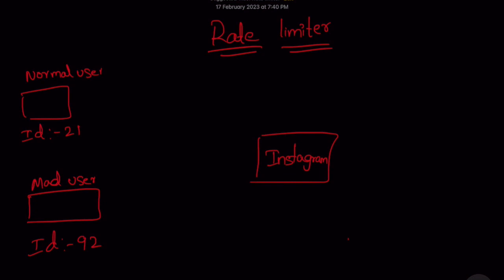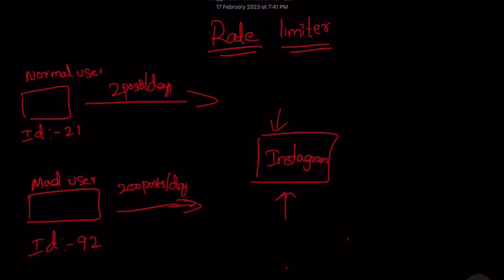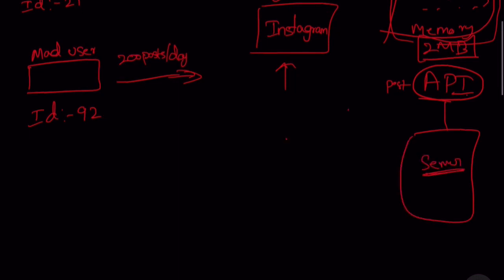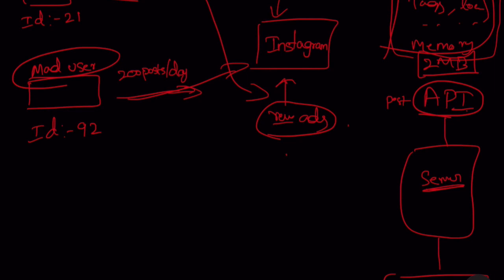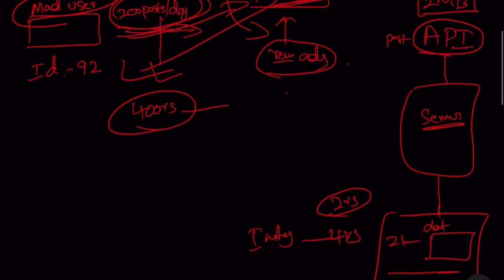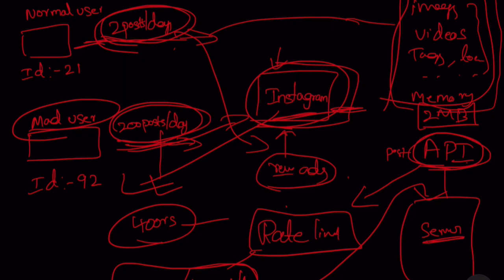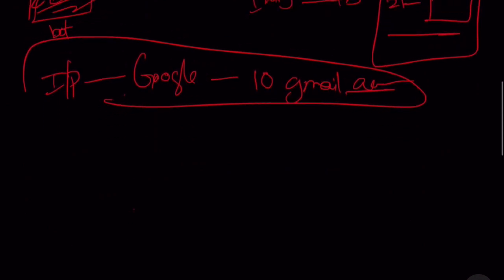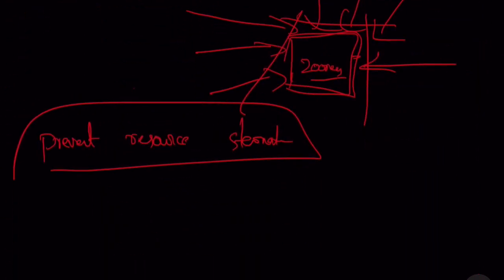Rate Limiting: The Secret Weapon for Preventing Server Overload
In this video, I'll explain what rate limiting is and why it's important for companies like Instagram and Google to use it to prevent abuse. I'll provide examples of how rate limiters work and discuss the benefits they provide to users. If you're interested in software engineering, system design, or just want to learn more about rate limiting, this video is for you!

Nothing much here , just added tags for the youtube to make it reach more audience .